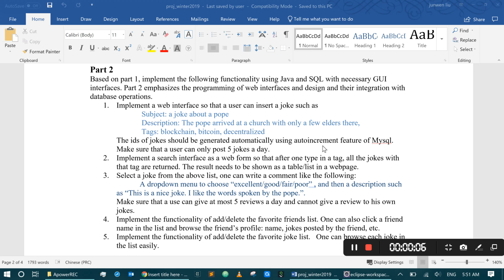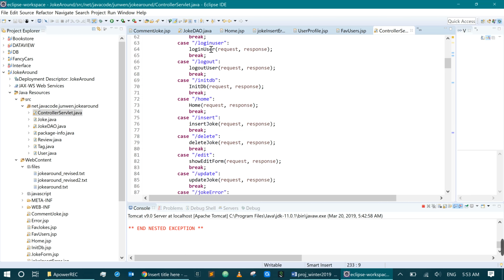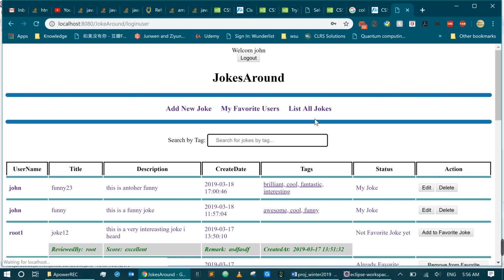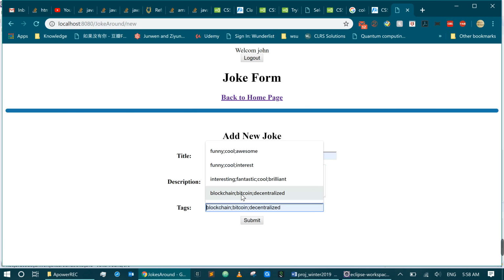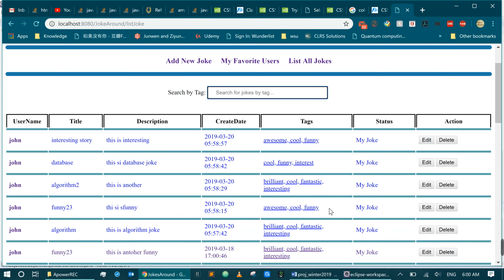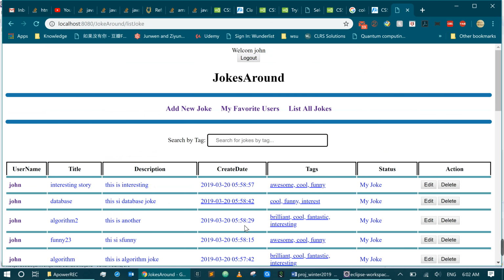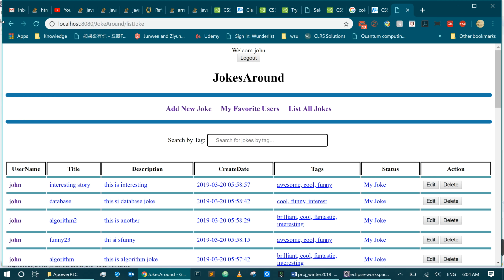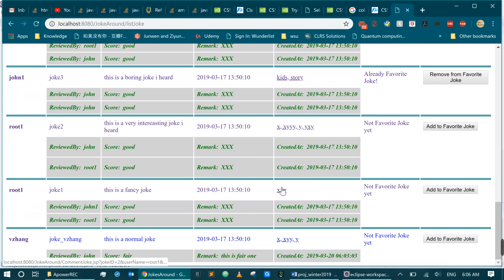CSC6710_CourseProject2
implement insert joke function(not allowed to post more than 5 jokes for login user daily);search jokes by tag; select joke and review(not allowed to review more than 5 jokes for login user daily); add/delete favorite friend list; add/delete favorite joke list